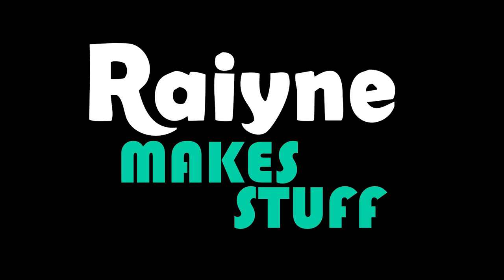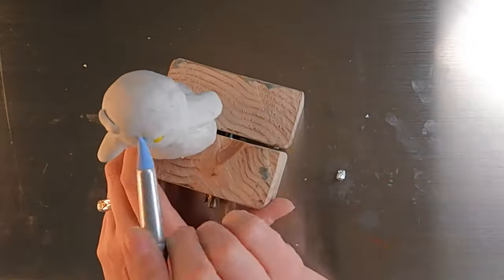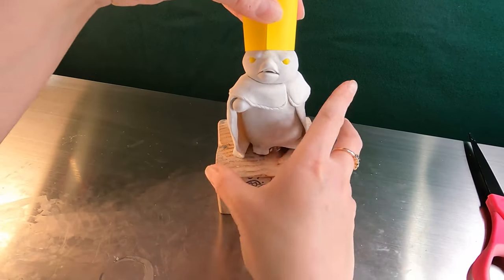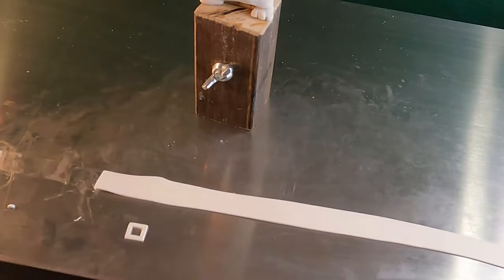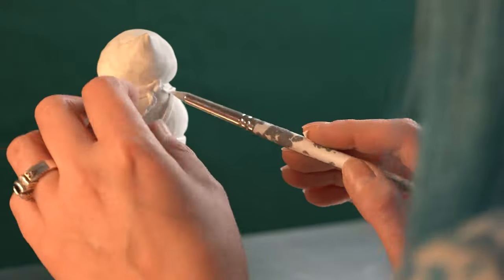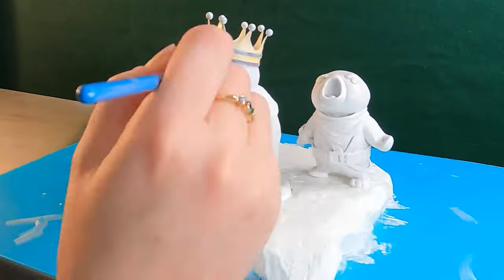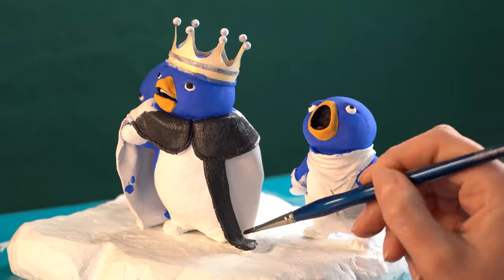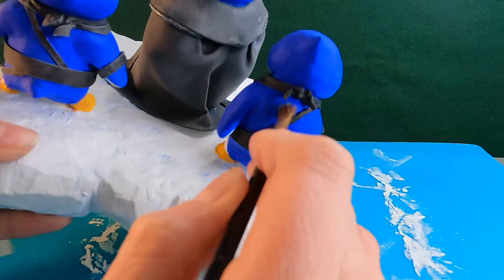I sculpted the most hilarious scene from the new Mario Movie trailer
Ready for the Super Mario movie!? I sure am! So I made some penguins while I wait for the release date.

VIDEO CONTENTS:
00:00 Intro
00:47 Sculpting "The King"
02:18 Crafting a Crown
03:01 Sculpting "Crazy Eyes"
03:57 Sculpting "The Other Guy"
04: 38 Bananas for bandanas
04:51 Drop (make) the base
05:42 Time to paint!
07:48 Wash & Dry
08:32 Let's make some snow
09:36 Outro
10:07 Finished Sculpture Reveal

Or... Support my caffeine addiction (so I can afford art materials instead)

Materials Used:
- White Original Sculpey Polymer Clay
- Extender/Thinning Medium
- Cheap Craft Paints
- Artist Tube Acrylics (for washes)
- DecoArt Silver Acrylic Paint
- DecoArt Gold Acrylic Paint
- Sculpey Glue
- UV Resin
- UV Light

My Studio Photography/Video Gear:
- Neewer LED Panels
- Electric Turntable
- LED Light Strip
- Sony a7 III Mirrorless DSLR Camera
- Sony 24-70 F2.8 Lens
- Sony 70-200 F2.8 Lens
- GoPro Hero 9 Black
- GoPro Hero 9 Batteries (x2) and USB Charger
- Neewer Flex Arms (for lights/GoPros)
- Flex Tripod (for lights/GoPros)
- Wireless Lavalier Mic System
- AKG Perception 120 Phantom-Powered Mic
- PreSonus AudioBox Interface
- Cheap Clamp Lights
- Soft Box

(Full disclosure - You can support me by using the Amazon affiliate links above rather than doing your own search... That way I can afford to buy supplies for my next video!)